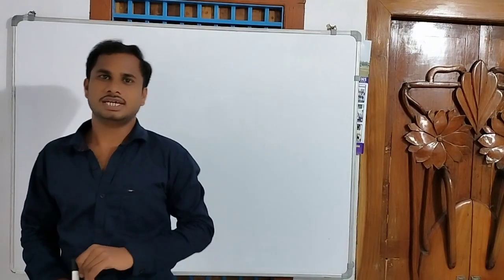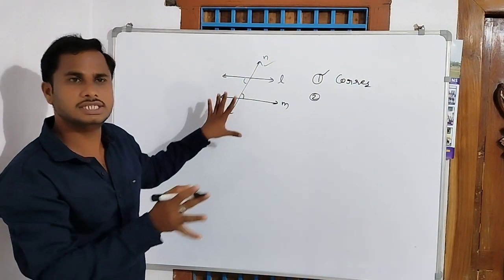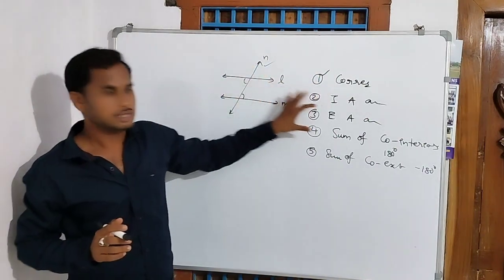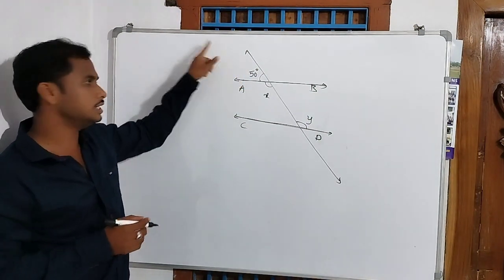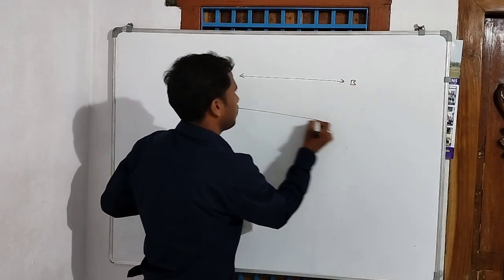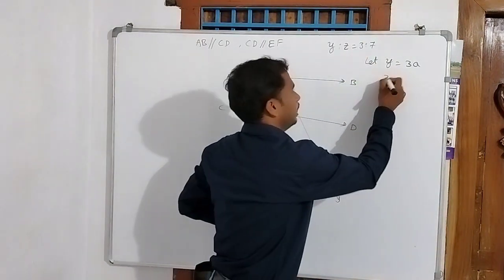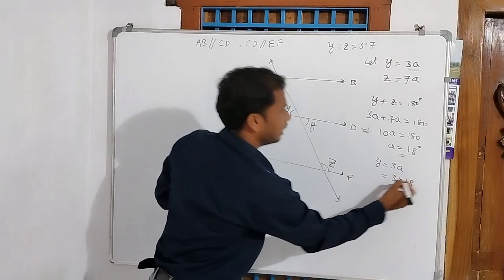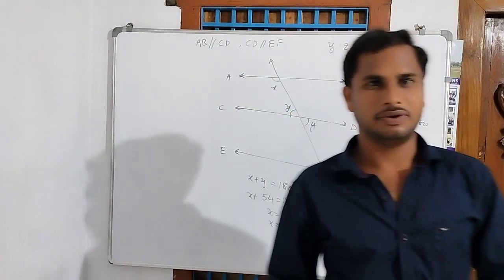parallel lines and transversal line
Lines and angles- angles made by the transversal